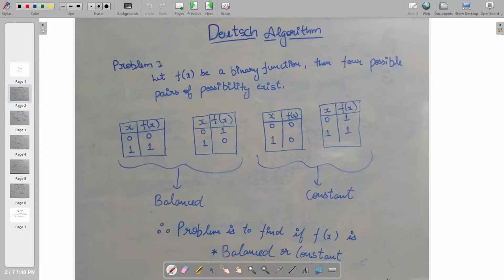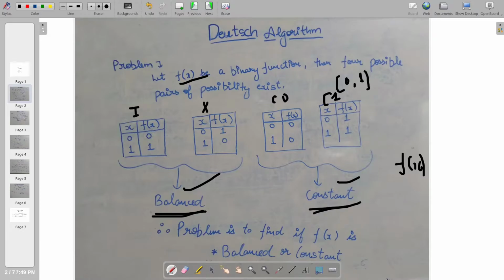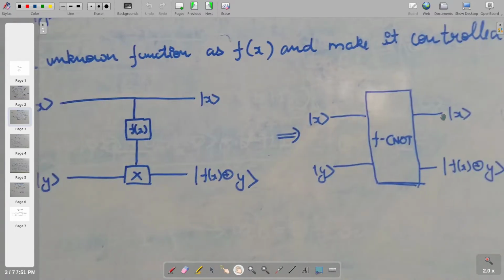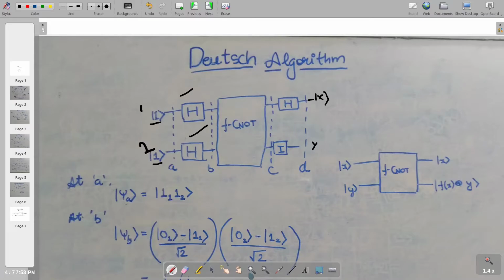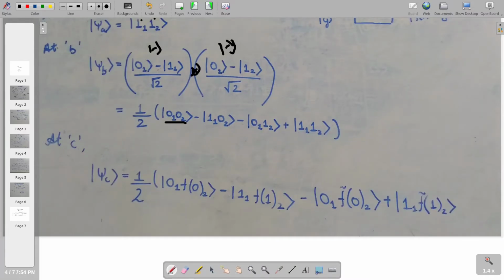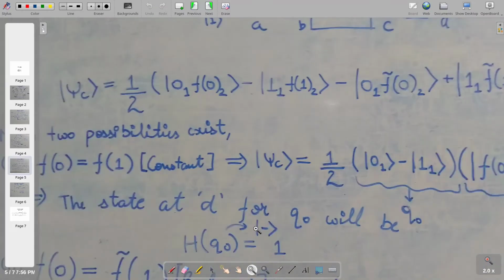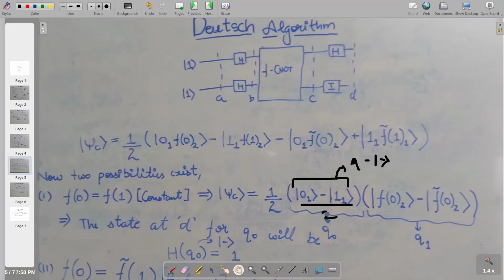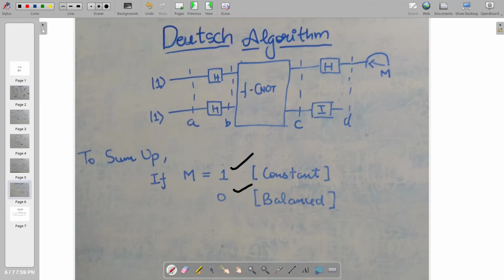Deutsch Algorithm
In this video i tackle one of the first and the most basic quantum algorithm , deutsch algorithm , devised by David Deutsch.